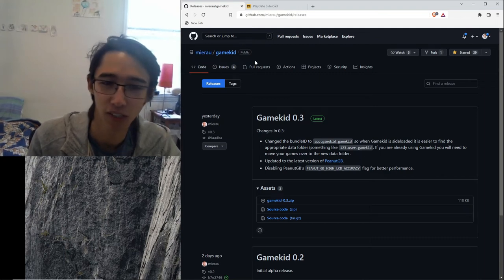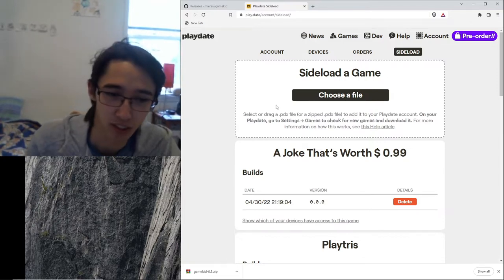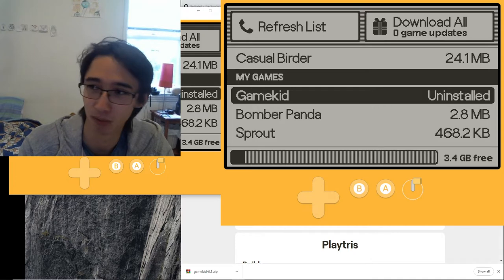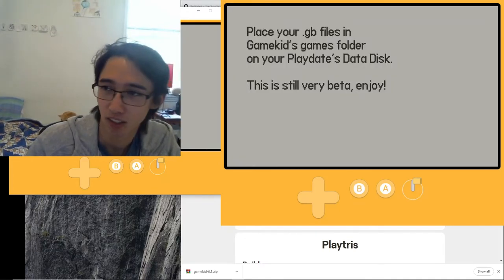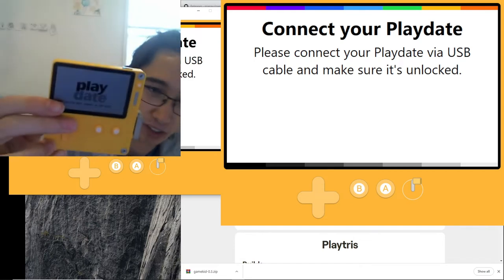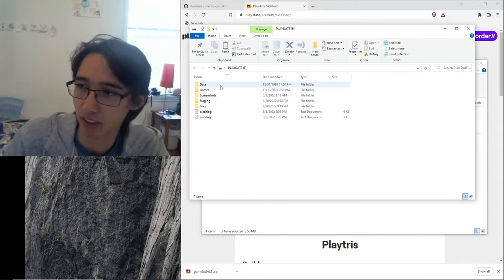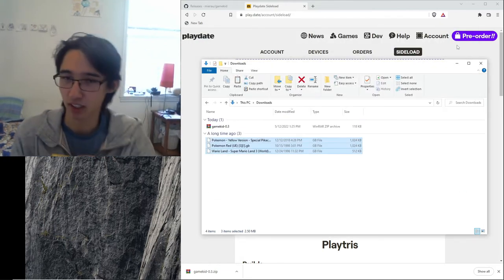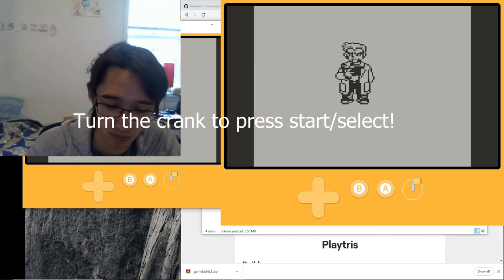How to play Gameboy Games on the Playdate Console Tutorial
As of today (March 13 2022) gamekid has a new website and experimental sound support!

0:00 Download Gamekid
1:42 Add Games to the Emulator
4:00 Playing Pokemon